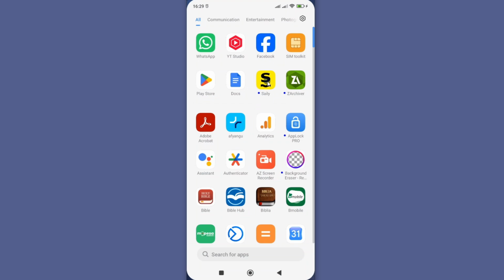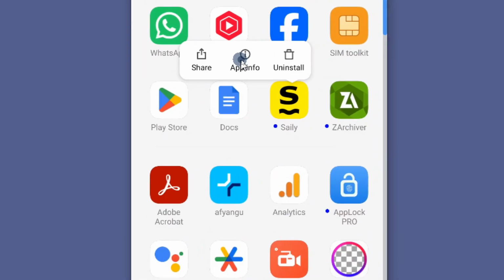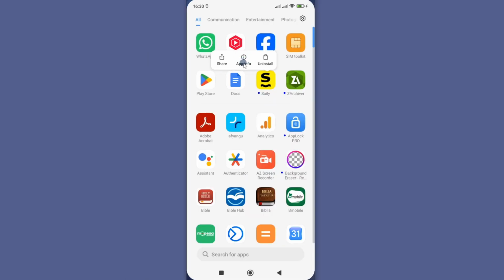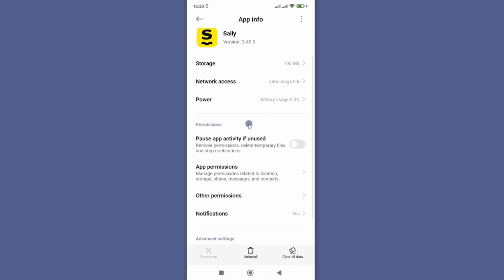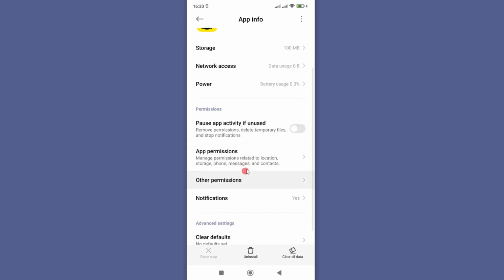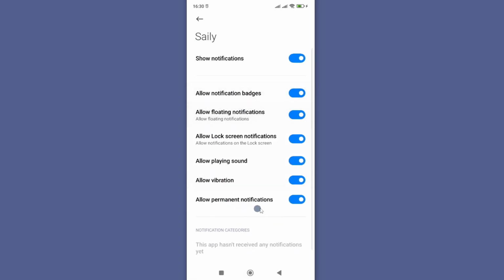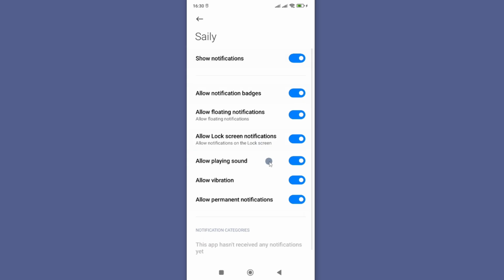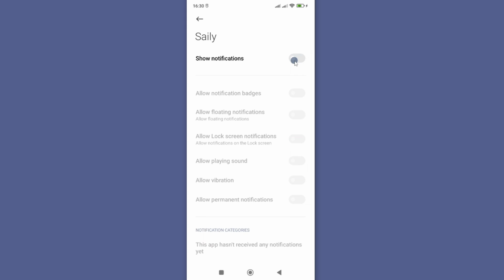How To Disable Saily App: Travel eSIM & Data App Pop-UP Notifications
In this video, you’ll learn how to disable Saily: Travel eSIM & Data app pop-up notifications quickly and easily. If you're receiving unwanted alerts, promotional messages, or frequent pop-up notifications, this step-by-step guide will show you how to turn them off and customize your notification settings.

📌 What you’ll learn:

How to access Saily notification settings
How to disable pop-up notifications on Android
How to manage app alerts and promotional notifications
How to customize notification preferences
Tips for reducing distractions while using your smartphone

Follow this simple tutorial to disable Saily: Travel eSIM & Data app pop-up notifications and enjoy a cleaner, distraction-free experience.